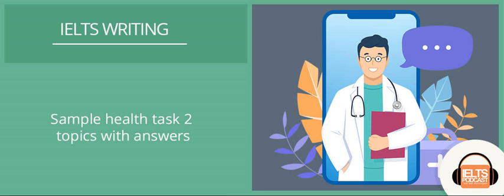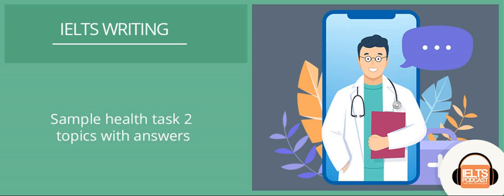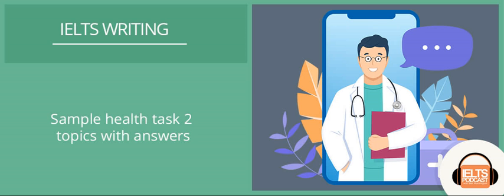Sample writing Task 2 health topics with answers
In this episode, we look at sample answers and vocabulary for IELTS writing task 2 health topics.

We discuss:

- How to simplify and understand the questions
- How to approach Task 2 questions in the fastest and most efficient way
- How to make sure you stay on topic with your answers

Below is a list of the questions
- Even when poor countries get help from rich countries, hunger is still an issue. Discuss probable causes and solutions. Support your answer with specific reasons and examples.
- Compared to the past, more younger adults take medications for degenerative diseases. Provide specific reasons and examples to support your answer.
- In your opinion, what do you think are the factors that contribute to longevity? List some examples and reasons to support your answer.